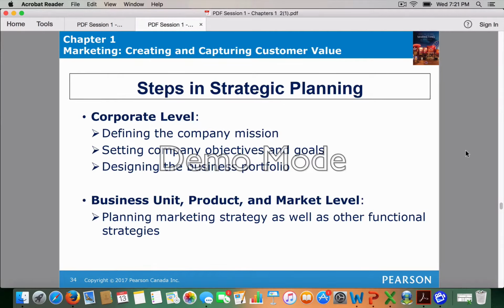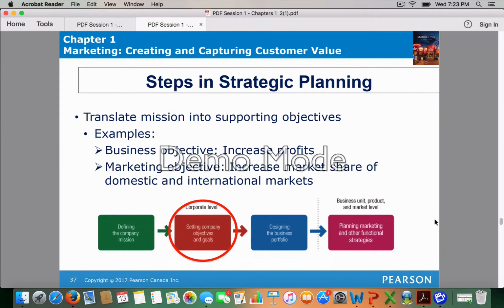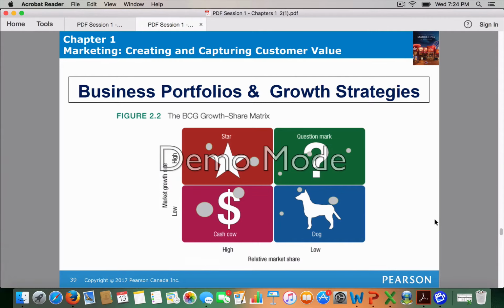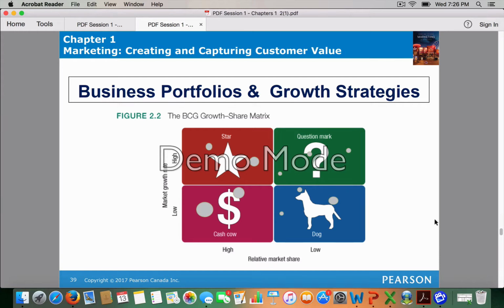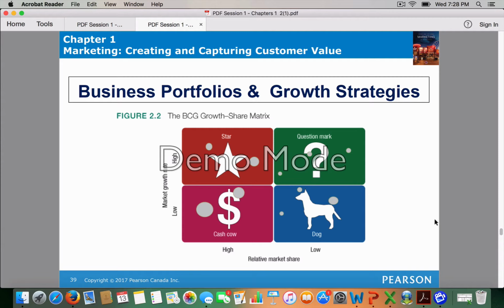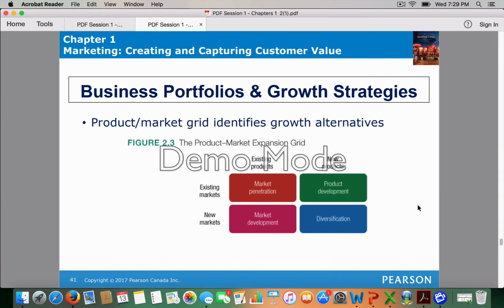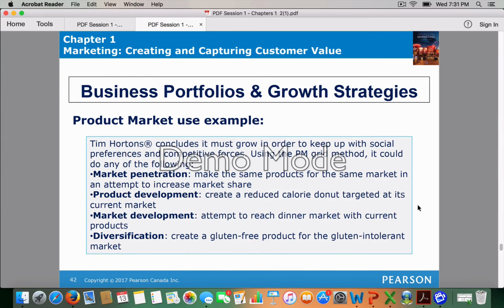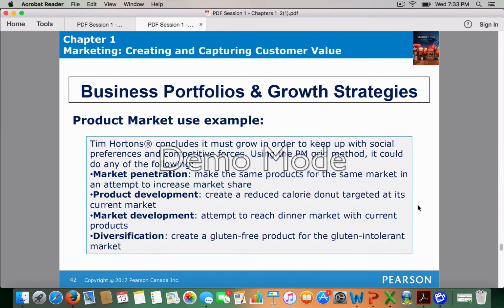Session 1 Video D